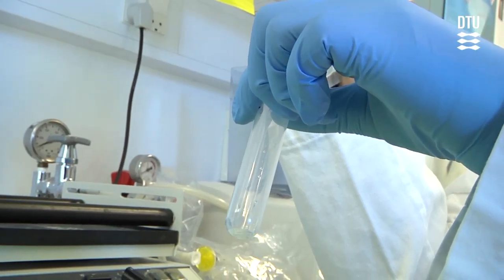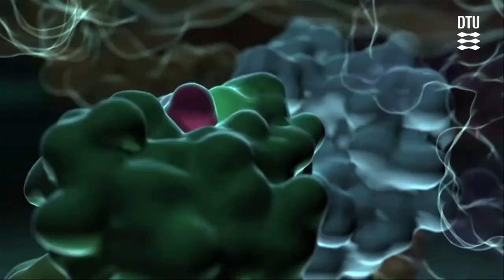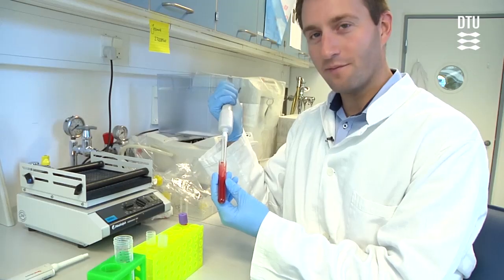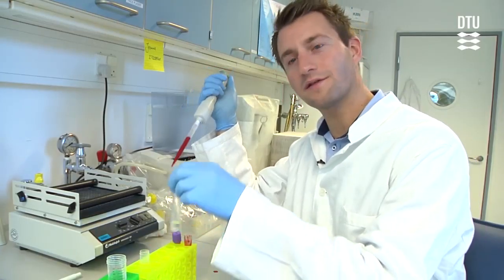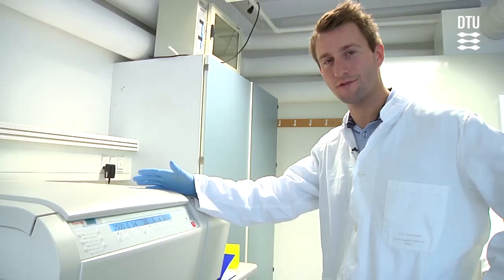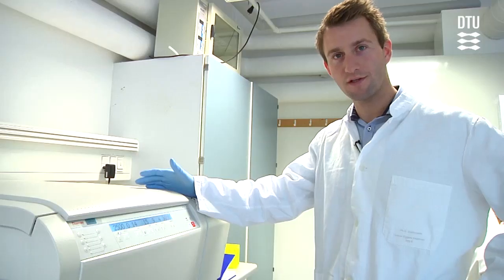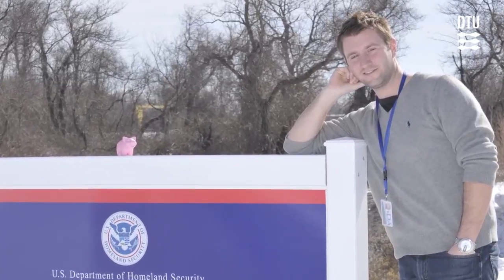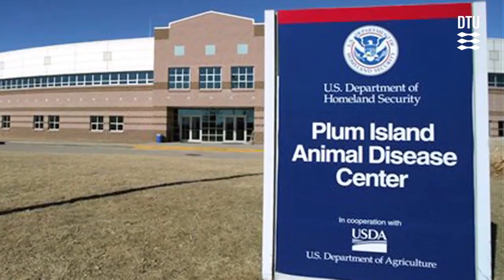PhD, Lasse Eggers Pedersen, DTU Vet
"Identification of peptides from foot-and-mounth disease virus structural proteins bound by class I swine leukocyte antigen"